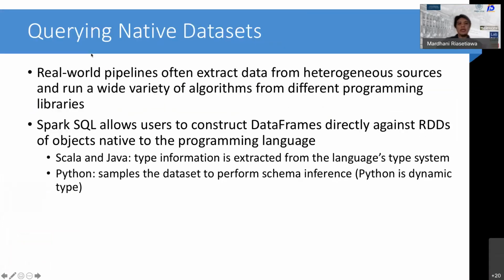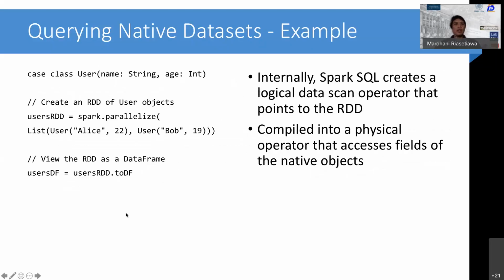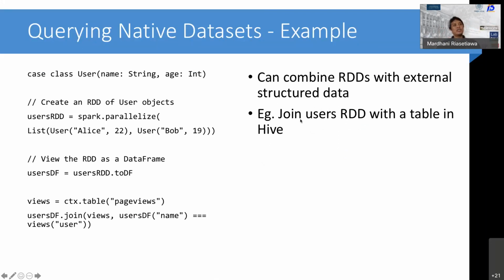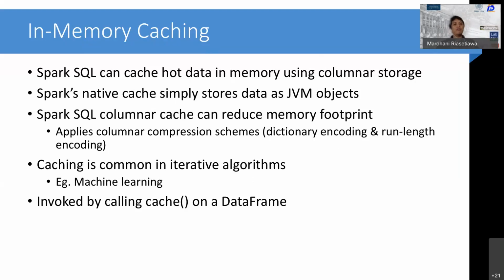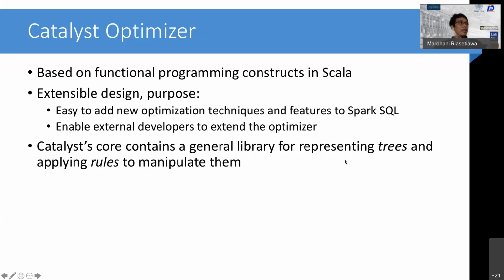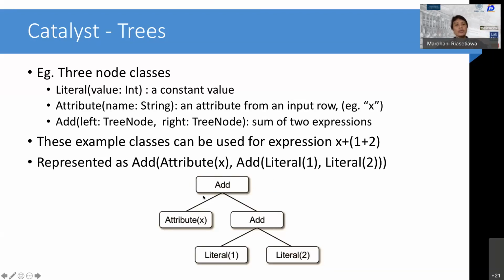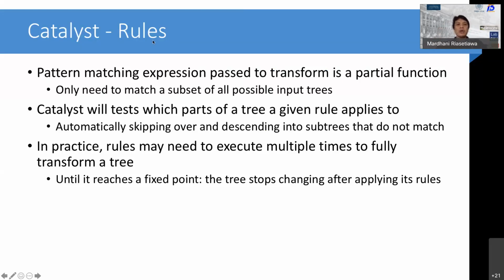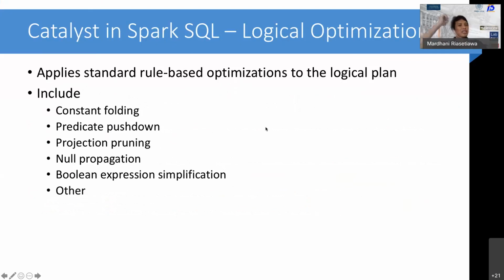DataFrame API in Spark SQL